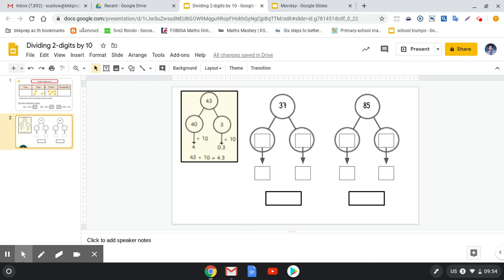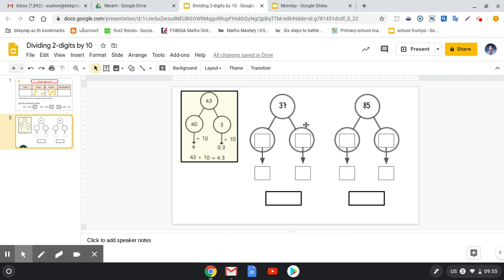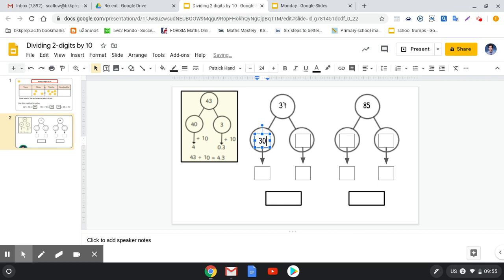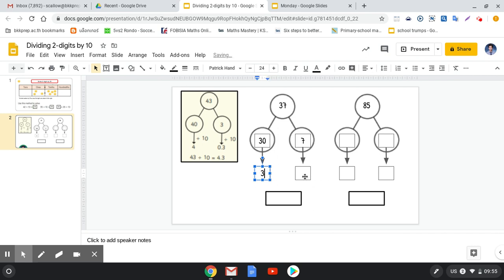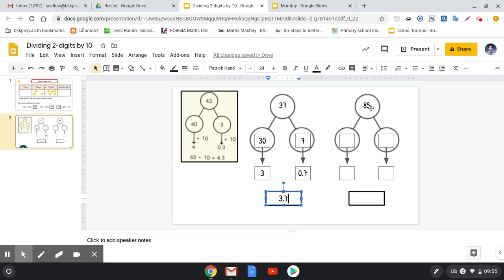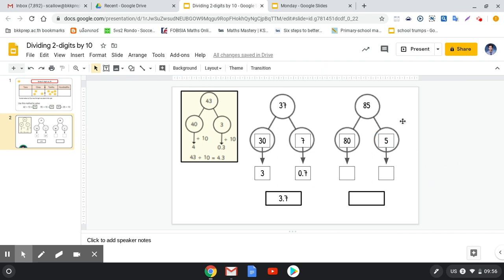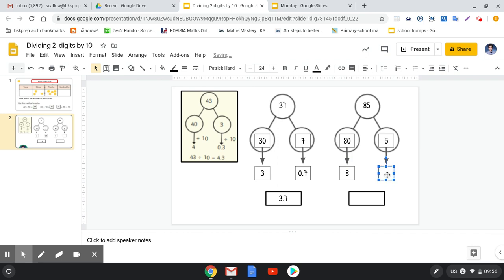Dividing 2-digits by 10 Part-Whole Model